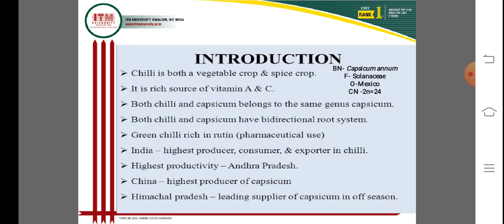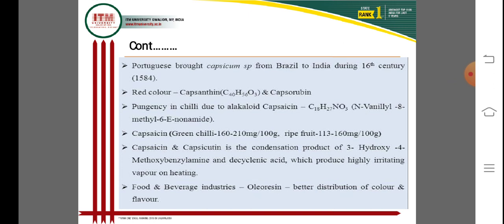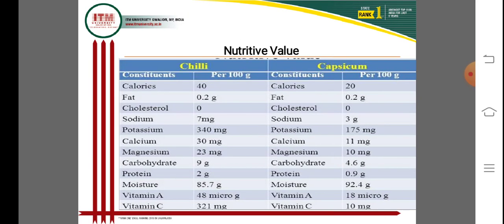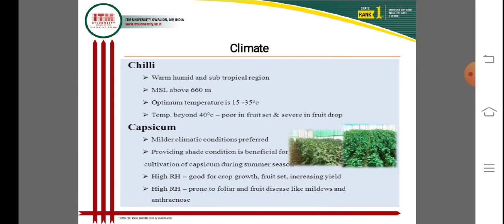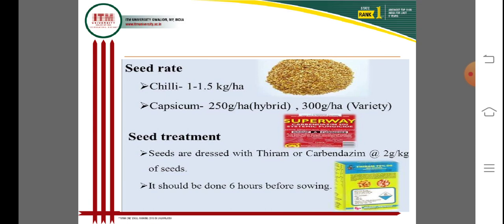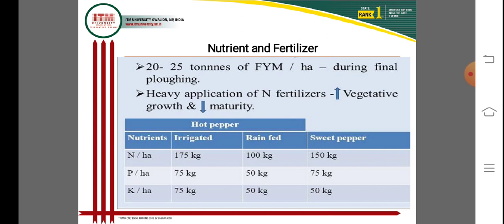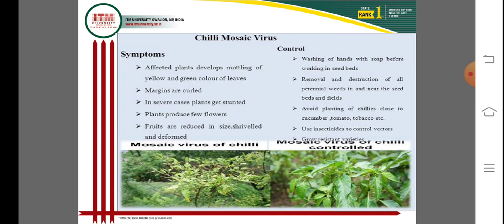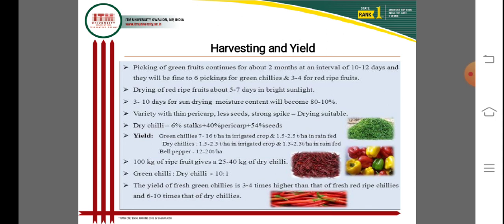Scientific Production Technology for Chilli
Hort-504
Unit 1
Lecture 6